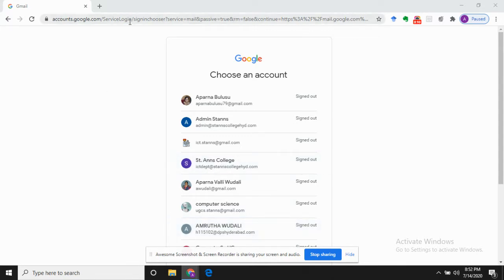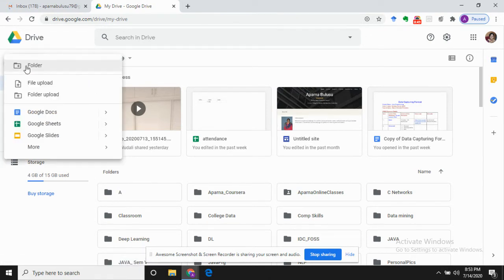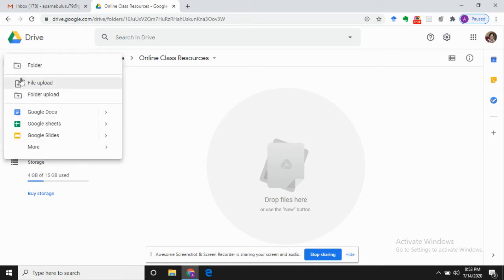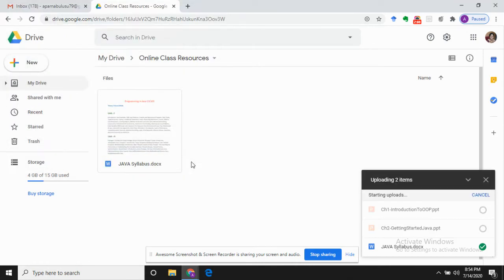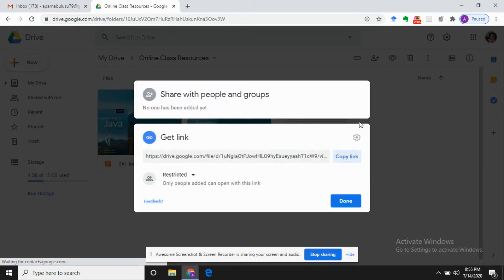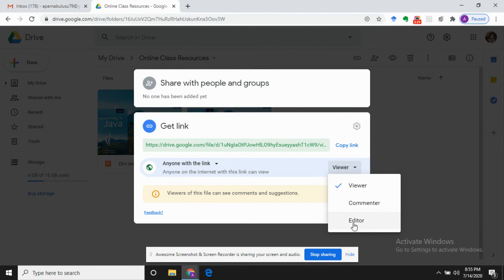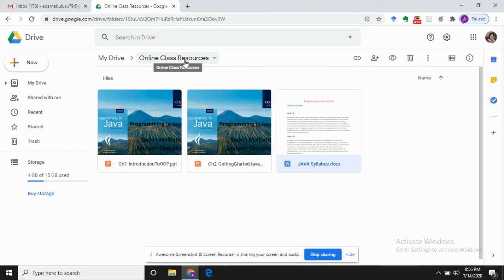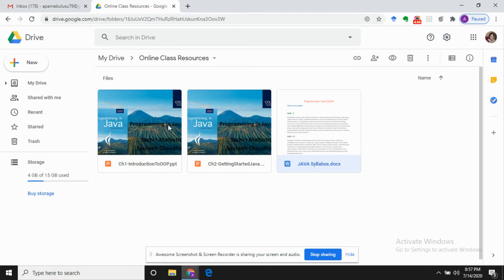Uploading to Google Drive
Upload content onto Google Drive, Share with students